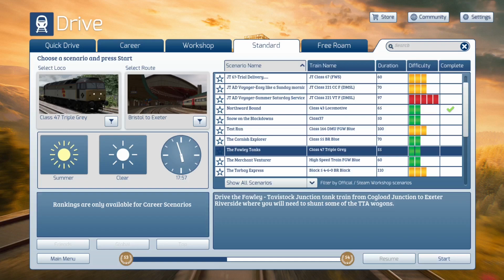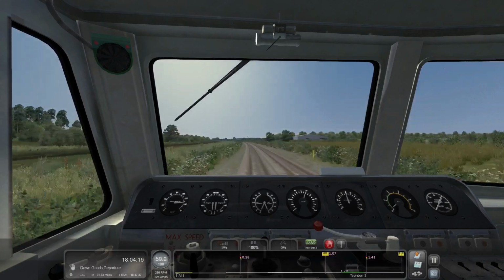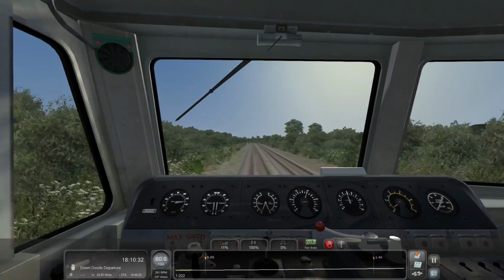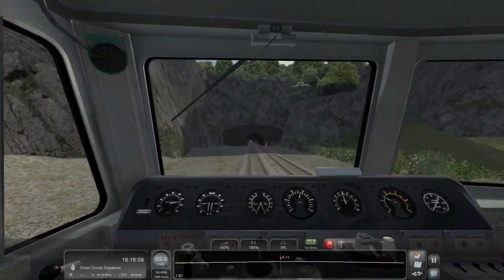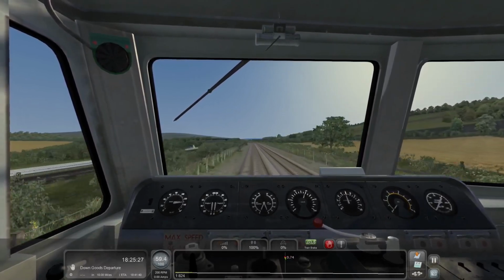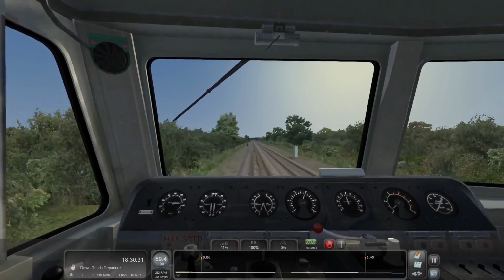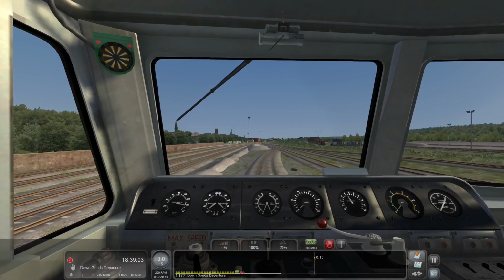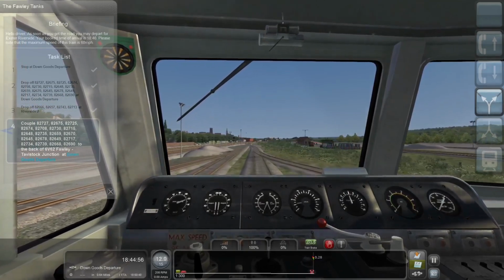The Fawley Tanks (Bristol to Exeter)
A partial run to the Exeter Riverside yard for some shunting activities.